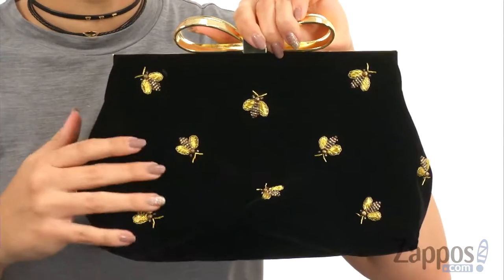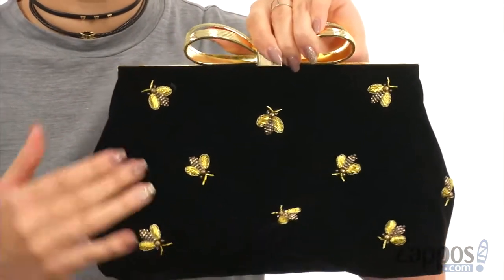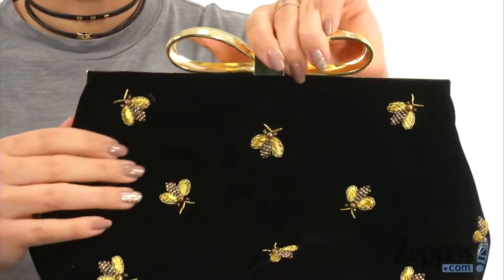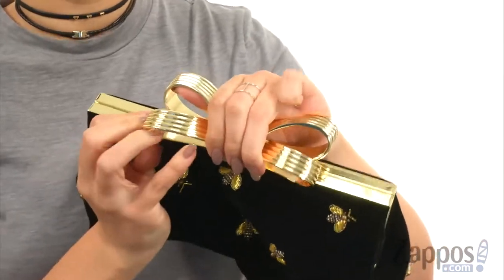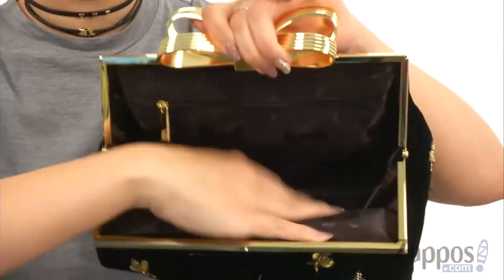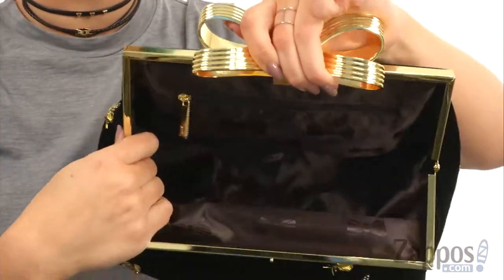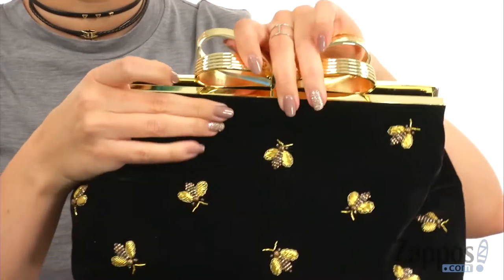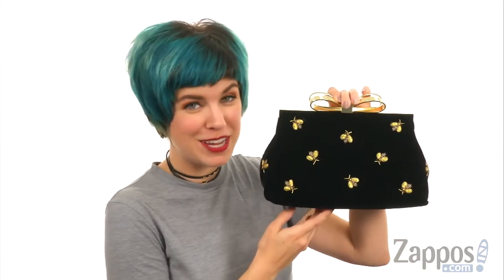Ted Baker Bee Embellished Evening Bag SKU: 9026630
Your style will be all the buzz for any occasion when you accentuate your chic look with the Ted Baker&trade; Bee Embellished Evening Bag.
Made of polyester.
Clasp closure.
Bee hardware appliqu&#233;s throughout.
Flat bottom.
Imported.